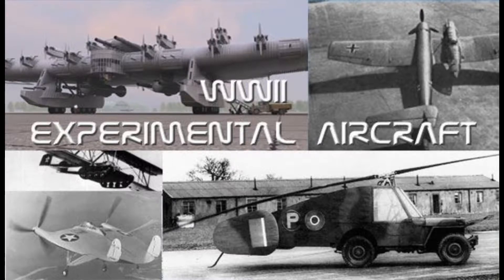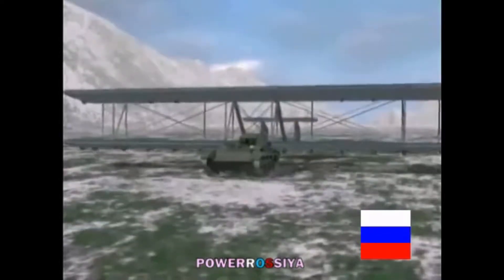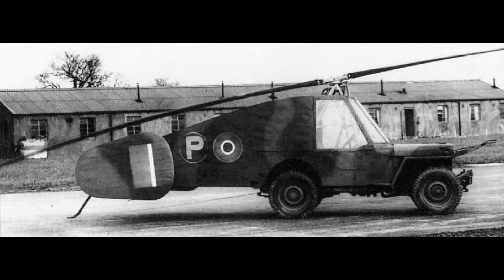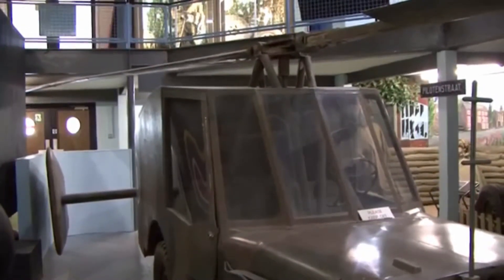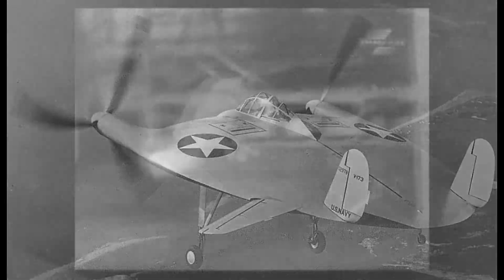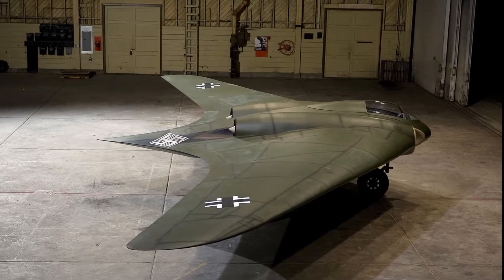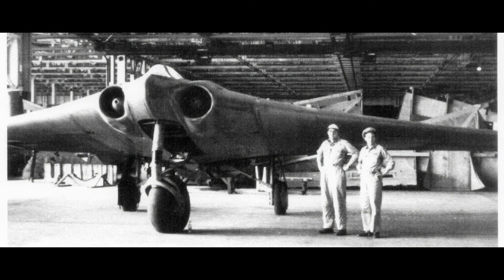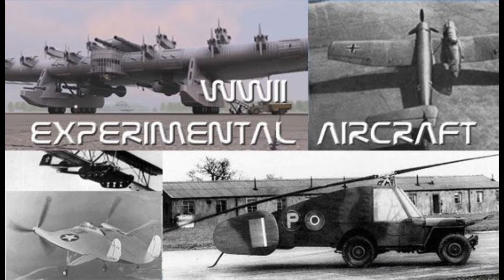WWII Experimental Aircraft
A brief documentry on experimental aircraft in WWII